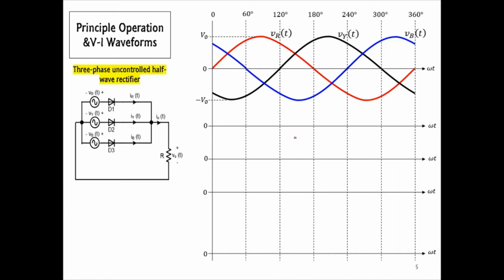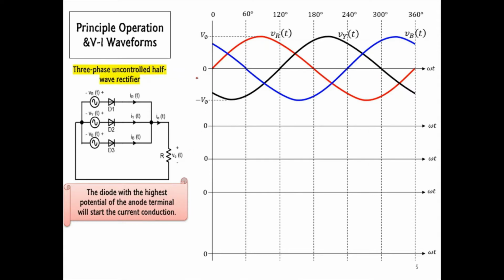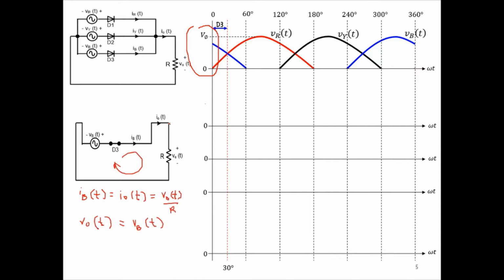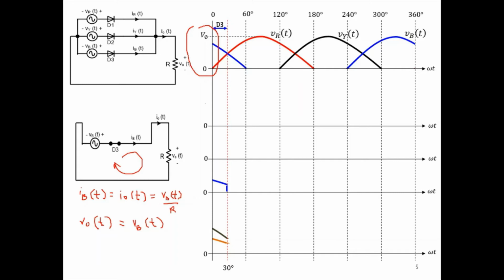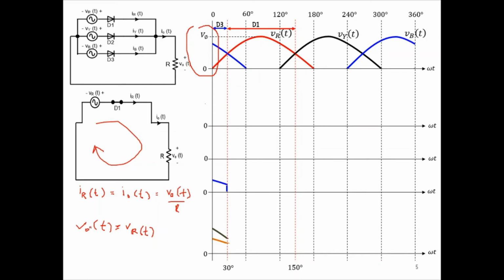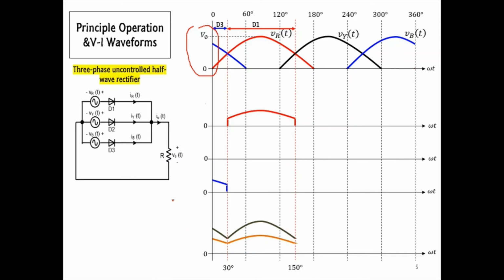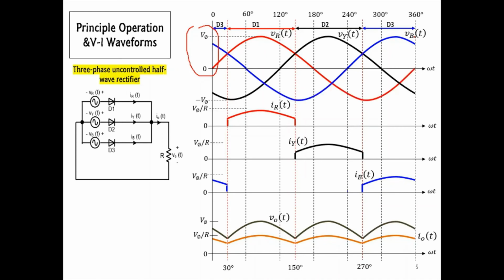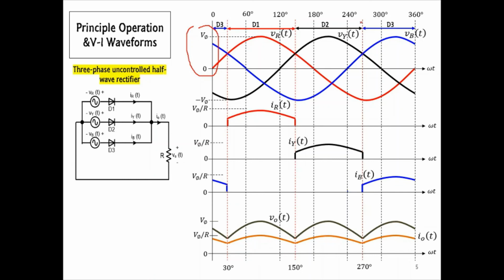[PART 8b] Rectifiers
Three-phase Uncontrolled Rectifiers
- Three-phase uncontrolled half-wave rectifier with resistive load:
   - Principle operation